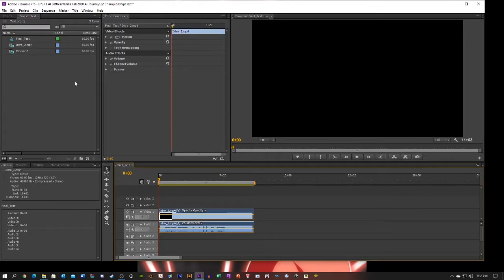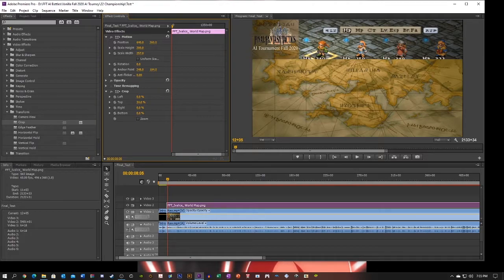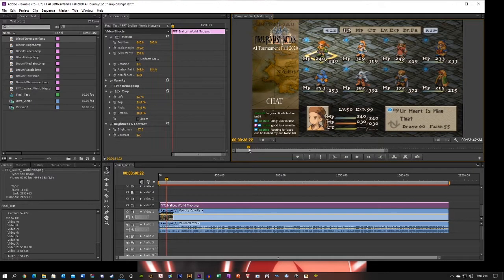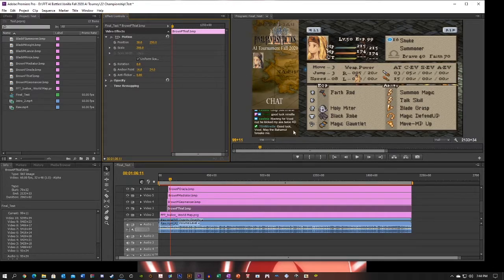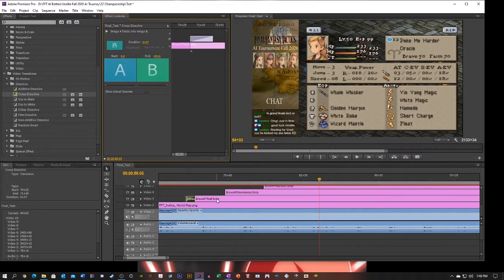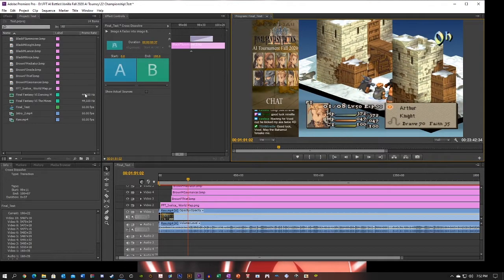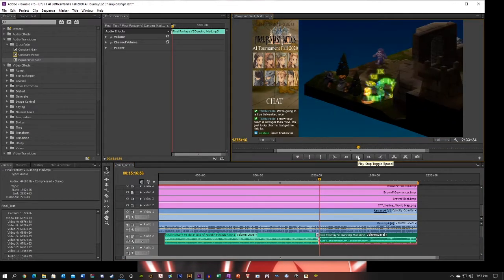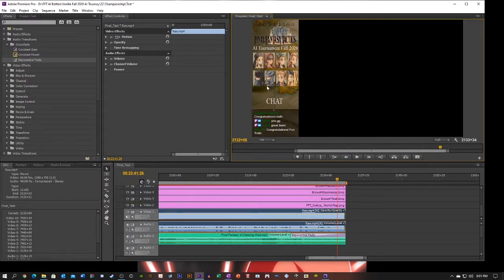600 SUBSCRIBERS! THANK YOU ALL!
As a little treat, this video will show you how I go about editing these AI Battles and the thought process behind them =D

LINKS

Tournament Thread